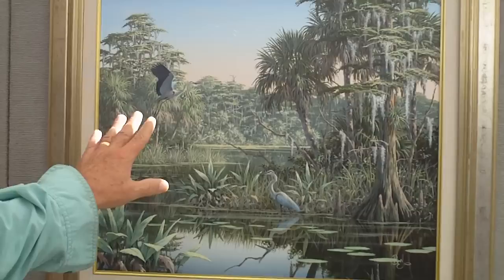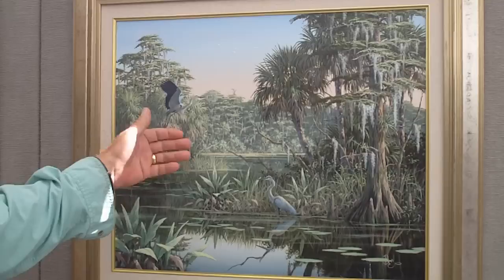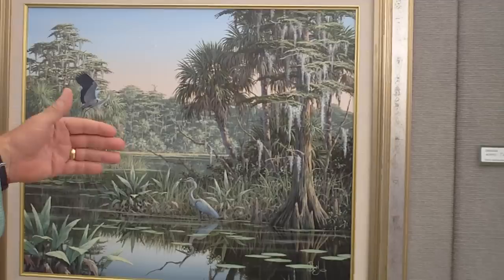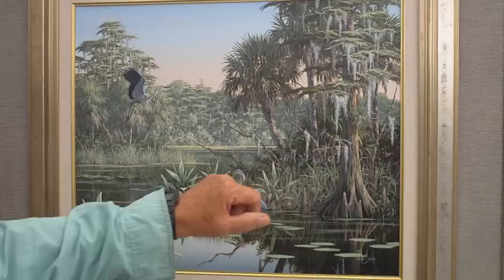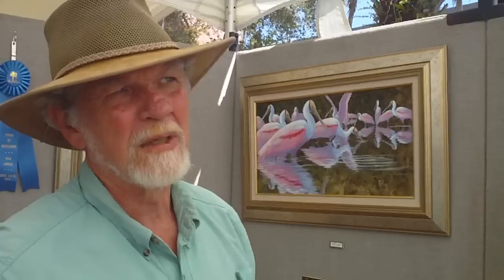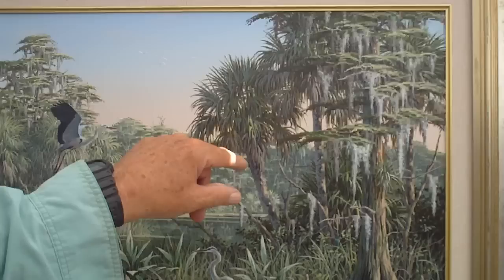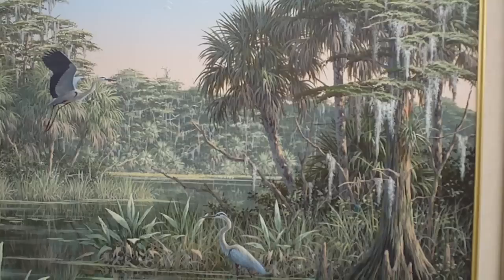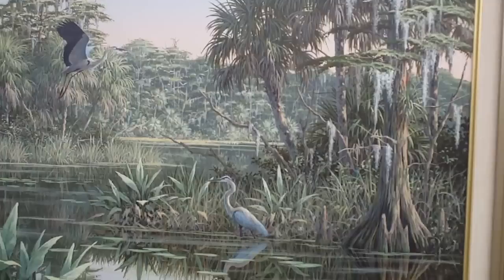4/10/11, meet Ben Essenburg, wildlife painter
mnute to spin it, 4/10/11, meet wildlife painter Ben Essenburg